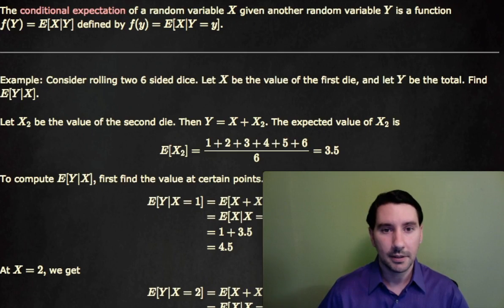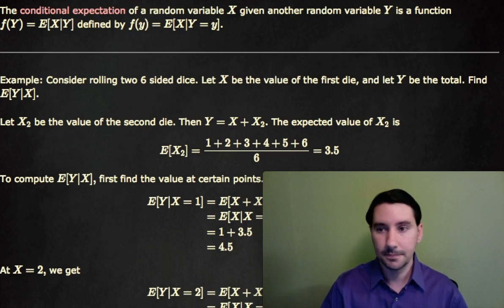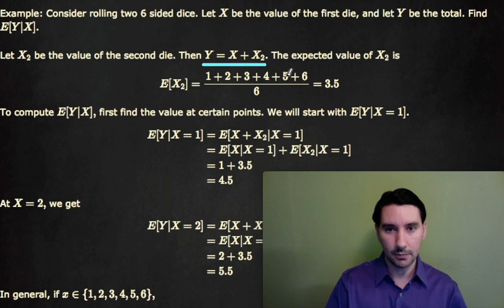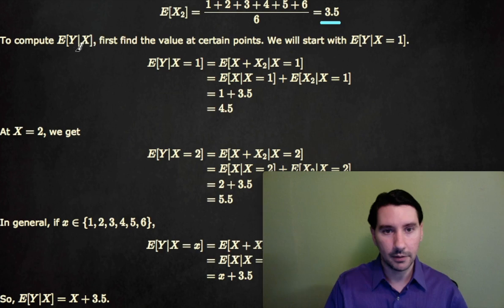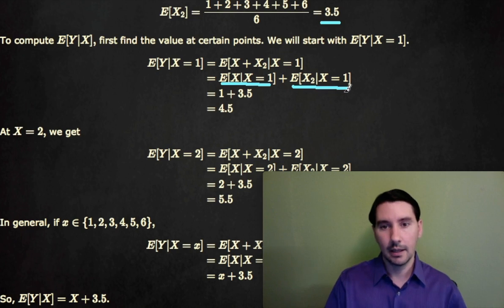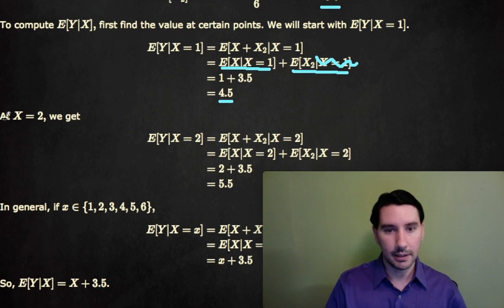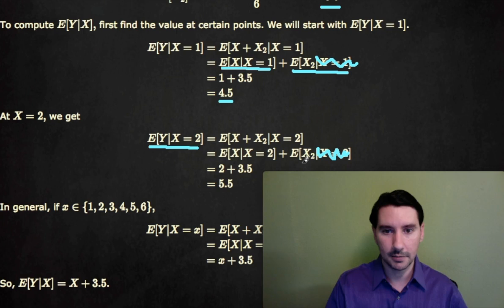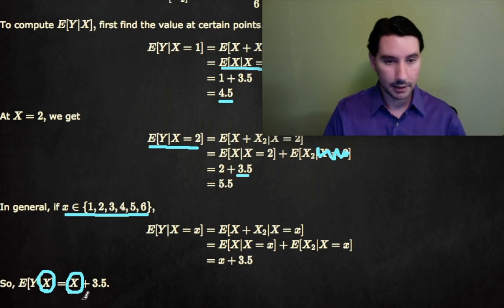Conditional Expected Value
This is a lesson on conditional expected value. For more lessons, prerequisite material, questions, interactive examples, and more, see